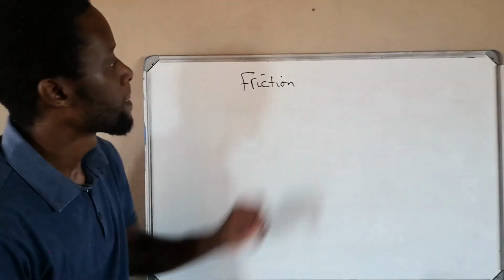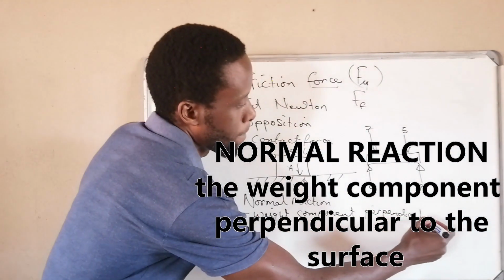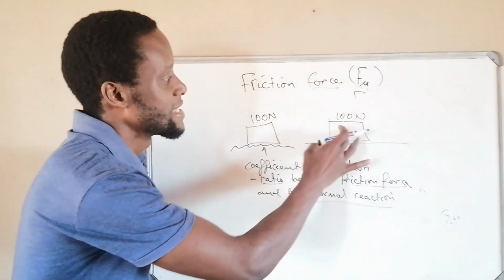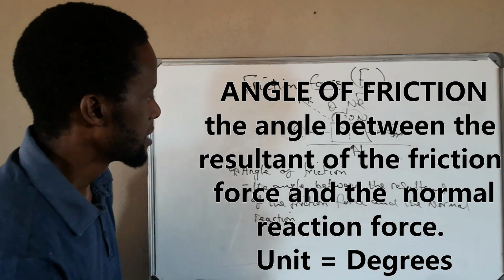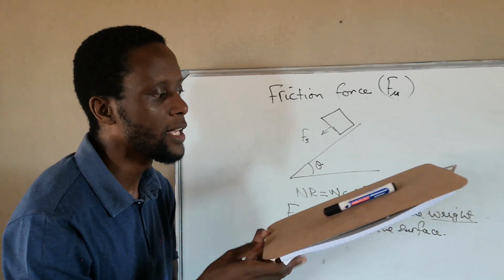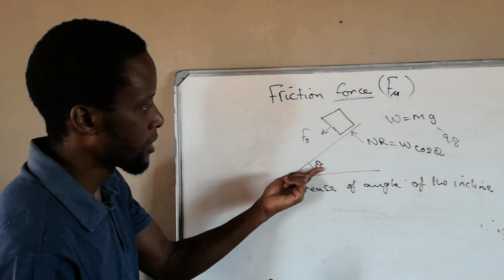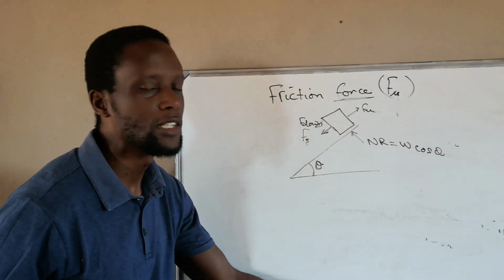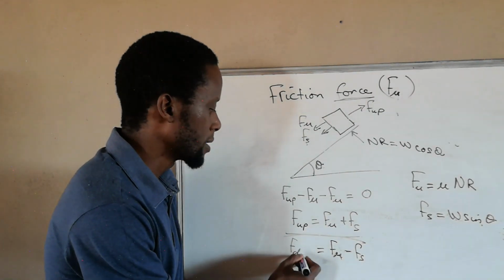Engineering science N2 & N3 (Friction force)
Kw A Nation.
This is the basic approach to understanding Friction force in engineering science.